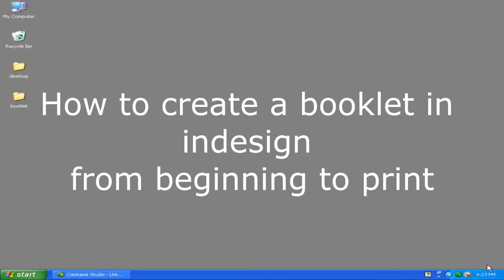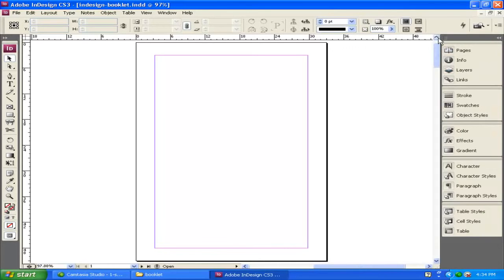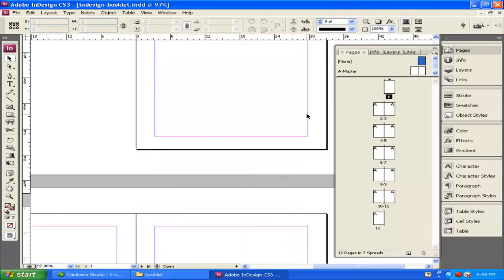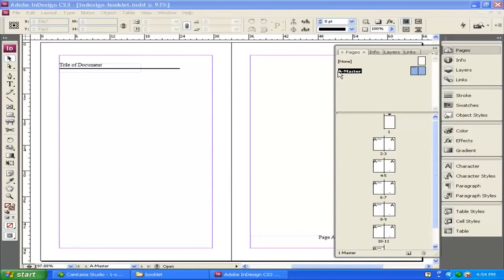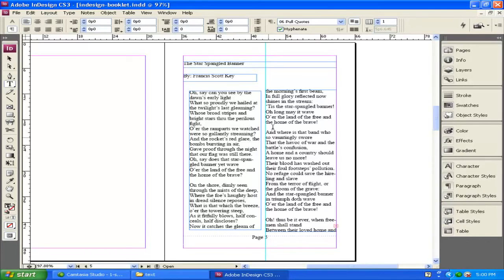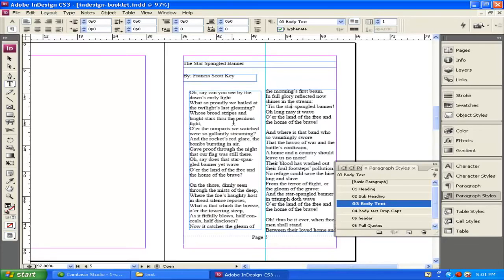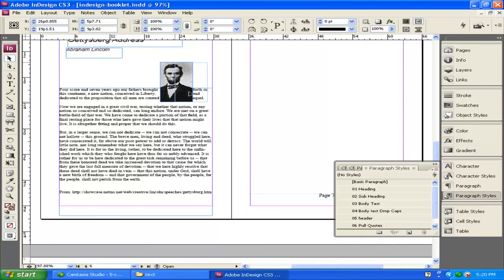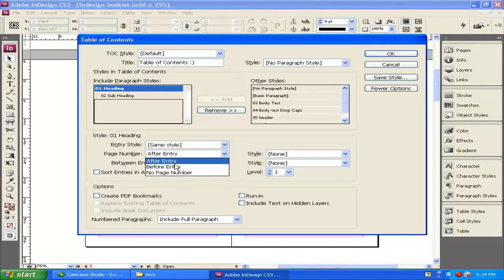How to use Adobe InDesign Step by Step Tutorial to make a booklet.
How to use Adobe InDesign Step by Step Tutorial to make a booklet.  Follow this tutorial step by step to see how to use InDesign. This video is perfect for beginners.